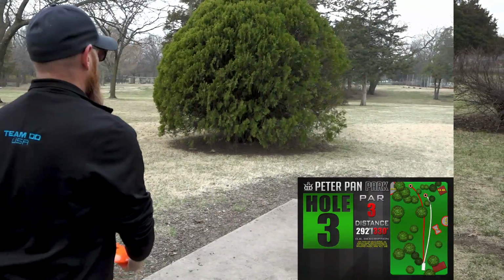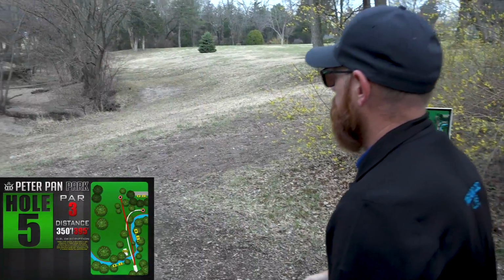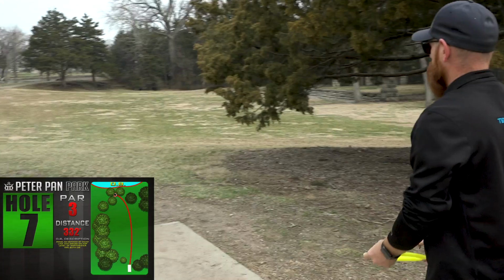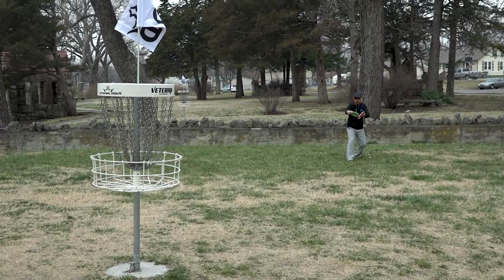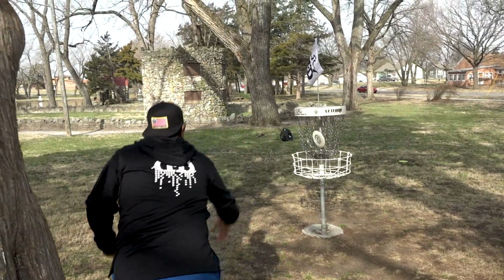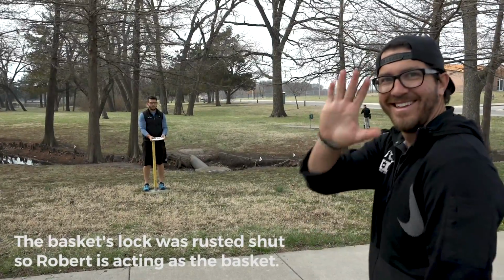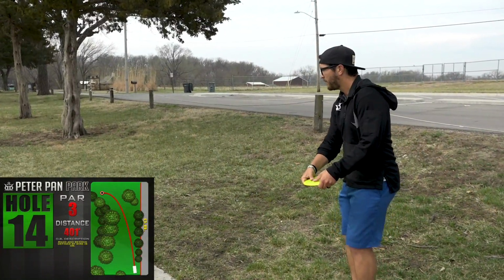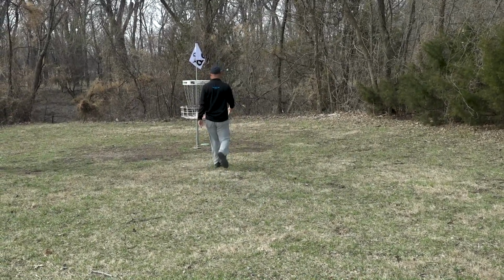2018 GBO Course Preview: Pan Preview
Eric McCabe and Eric Oakley walk us through the 2018 Glass Blown Open layout of Peter Pan Park.